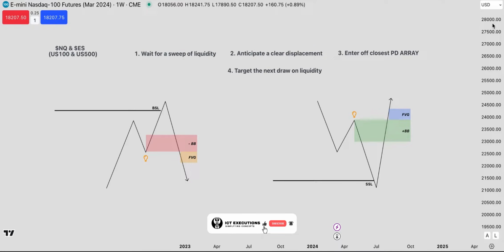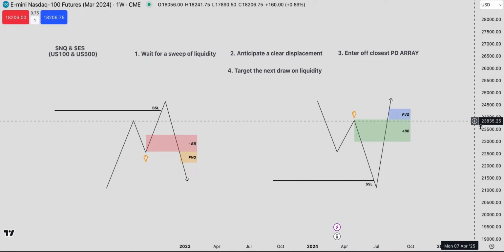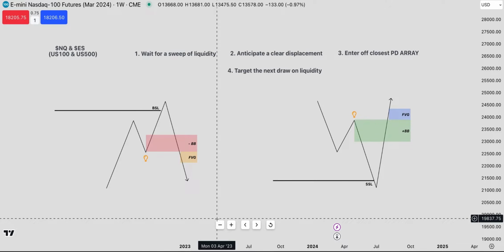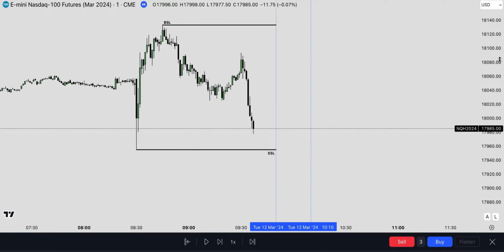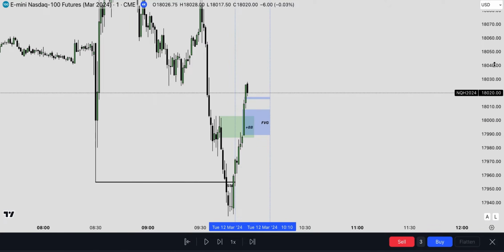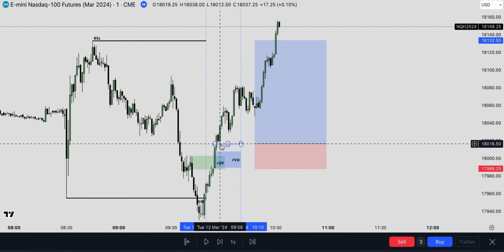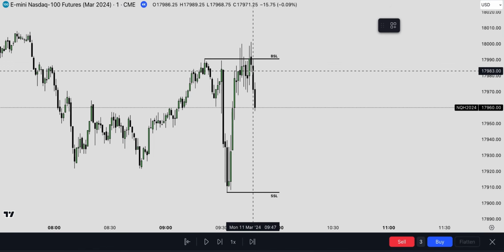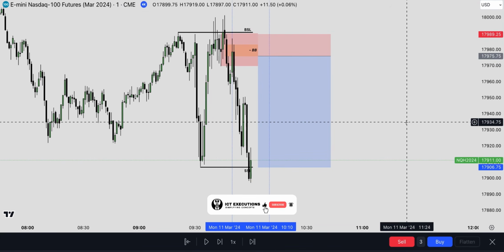BEST ICT Strategy That NEVER FAILS - The Unicorn Model (93% WIN RATE)